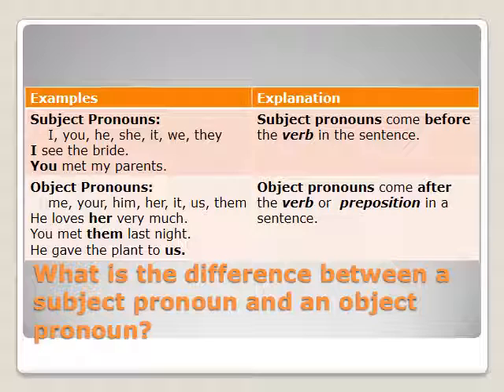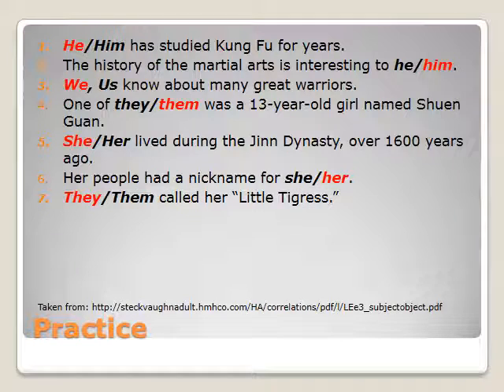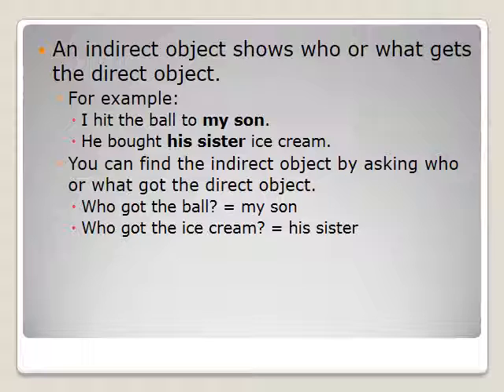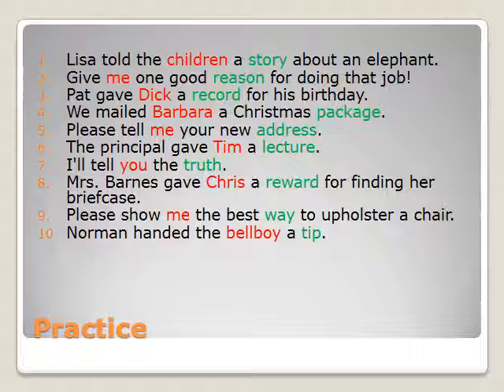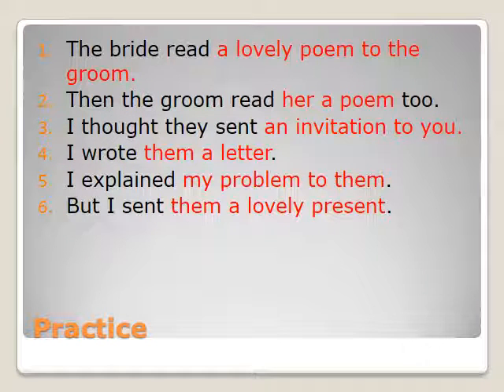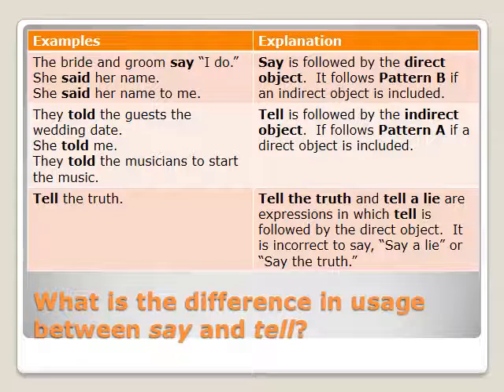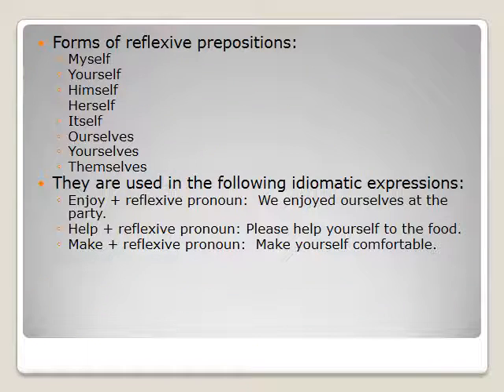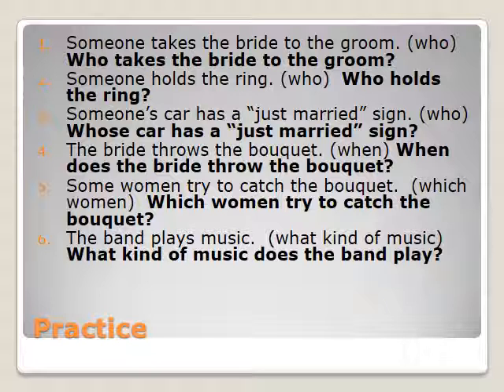Grammar in Context Lesson 4 5 to 4 9